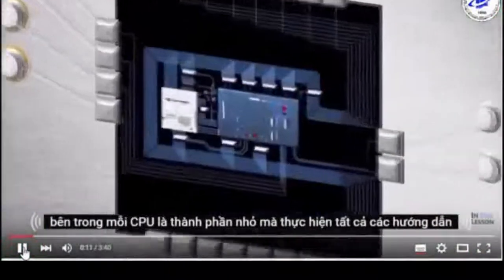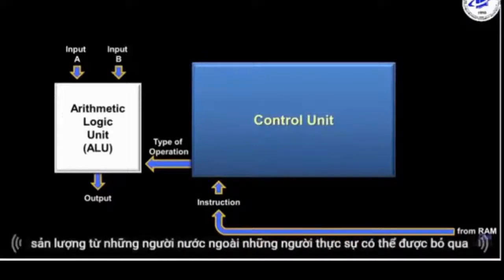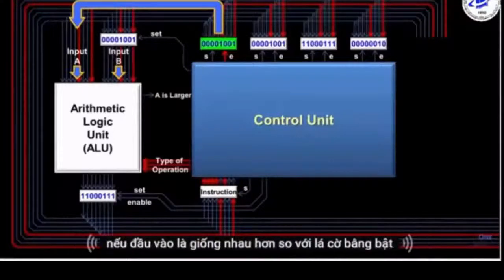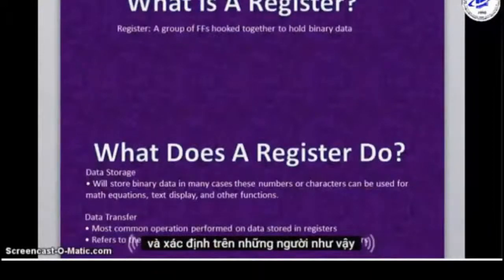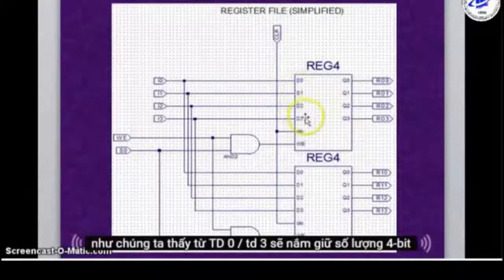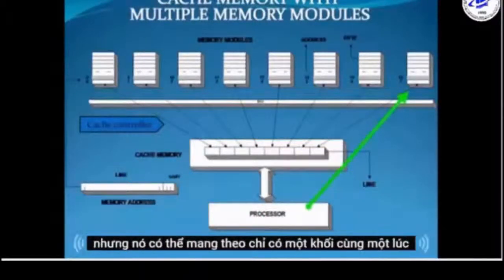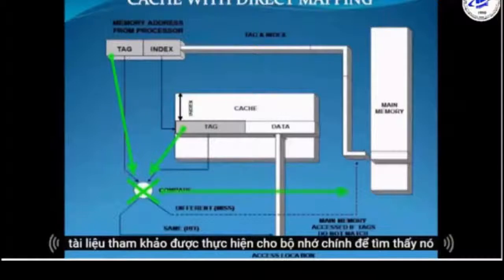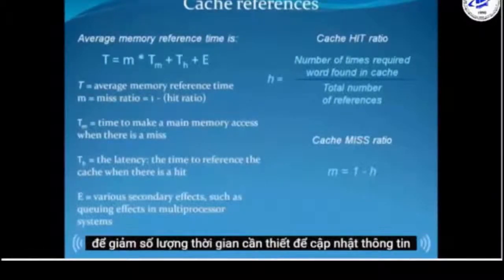ĐH MỞ Tp HCM: Tổng hợp kiến trúc máy tính